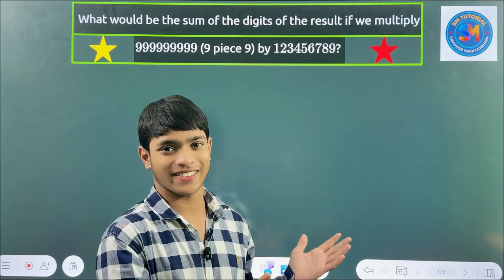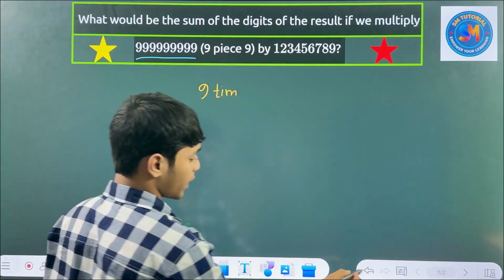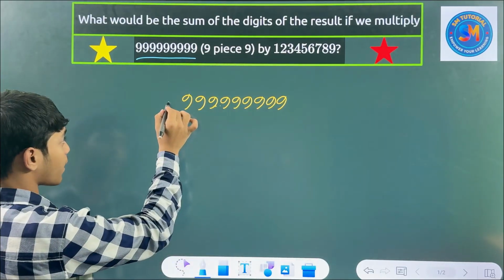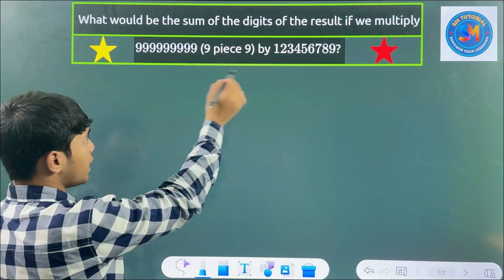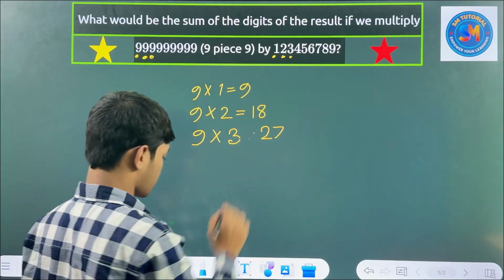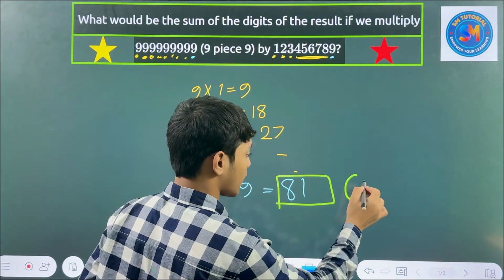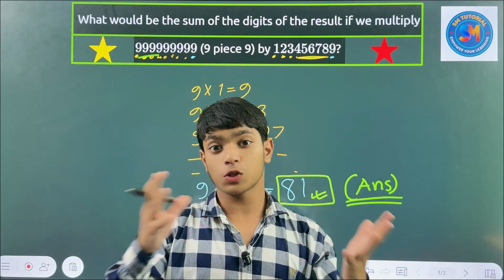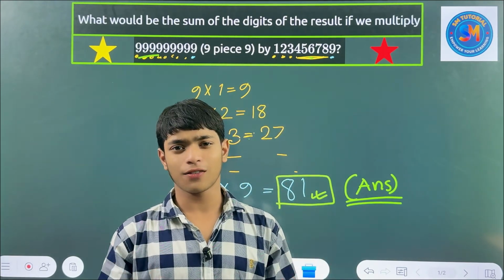Math Olympiad Series || Class 21 (ENGLISH VERSION) || SM Tutorial